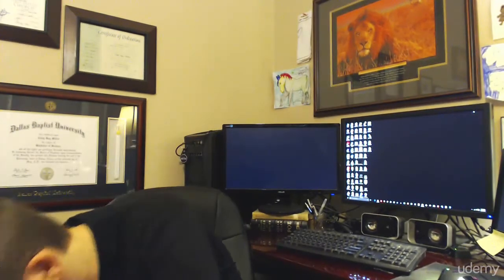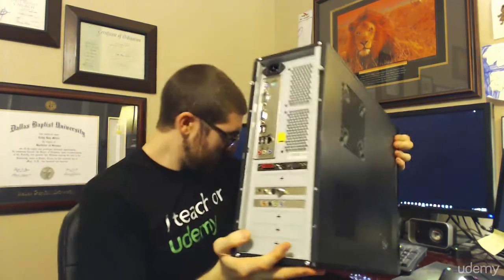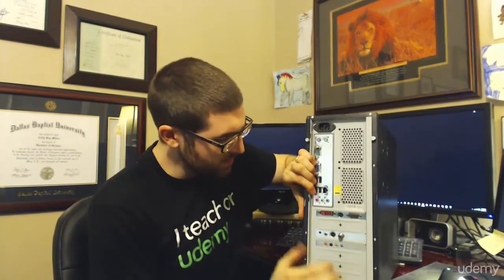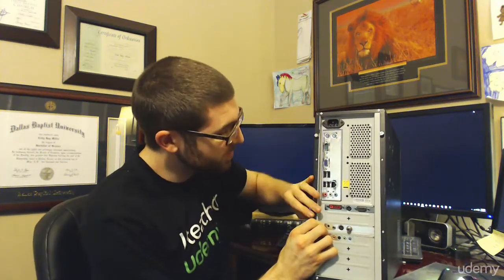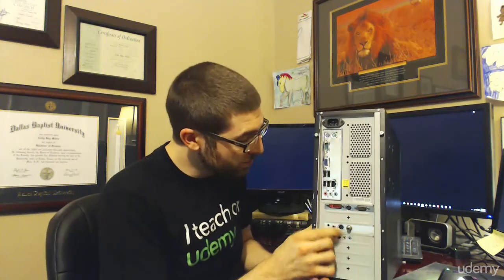Create Your Own DVR with Mythbuntu (Ubuntu + MythTV) - learn Linux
What you'll learnInstall and configure MythbuntuRecord TV shows using a digital antenna and TV capture cardSchedule recordings using the MythTV guidePause and rewind live TVCustomize Mythbuntu themes and textNavigate the basic XFCE interface
Would you like to build your own DVR for use with over-the-air, digital TV? Are you looking to learn (or increase your knowledge of) Linux with a hands-on, do-it-yourself project?
Look no further! This practical course for beginners will teach you everything you need to know about building your own DVR. You don't need any previous experience with Linux or DVR systems; I'll show you how to install a powerful operating system called Mythbuntu. It's a fusion of Ubuntu Linux and a popular, open-source DVR program called MythTV.
PLEASE NOTE: This course requires that you have a spare computer (to use as the DVR) with a TV tuner card. You'll also need a digital TV antenna. The course will not teach you how to build a computer, but I will help you install your tuner card if necessary.
Once you have the necessary hardware, installing Mythbuntu will be quick and easy with my step-by-step instructions. You'll be watching TV in no time!
If you have questions about anything, I am here to help you. So, just ask! Creating your own DVR may sound complicated, but it's relatively simple once you know how to configure MythTV. Once everything is configured, you'll have a reliable DVR system that will run for years, is fully customizable, and easy to upgrade!
You can also play DVD movies, view picture slideshows, listen to internet radio, and watch videos with MythTV!
IMPORTANT: This course covers digital (over-the-air) television capture and streaming ONLY. Cable and satellite signals are encrypted and it is illegal in many locations to even attempt to decrypt them. I will NOT teach you how to do this, as it is against the law where I live and I do not condone illegal behavior.
Get started today! With Udemy's 100% moneyback guarantee, you have absolutely nothing to lose... and something super cool to learn! All course updates are included and 100% FREE. Access to the instructor is also included at no additional charge.
this is the best Linux course. you can download and watch for free after enroll.